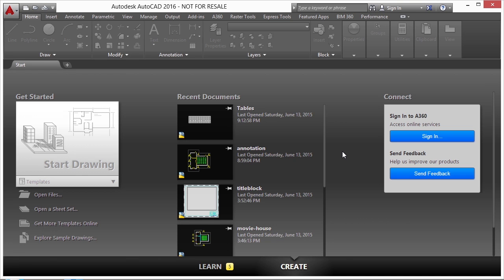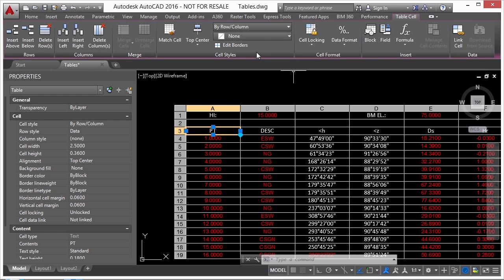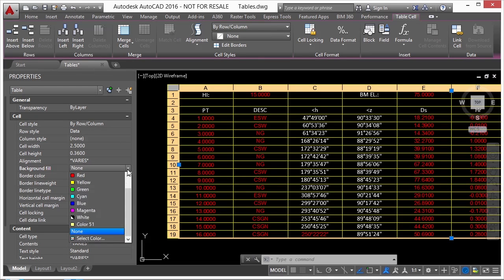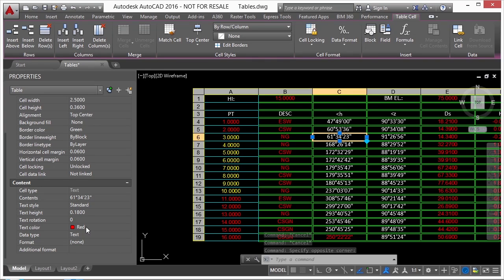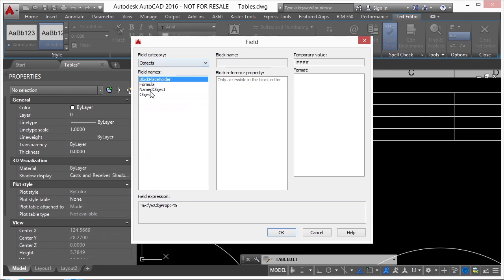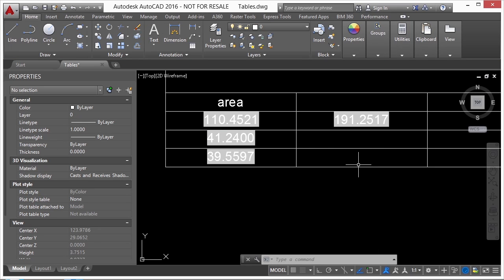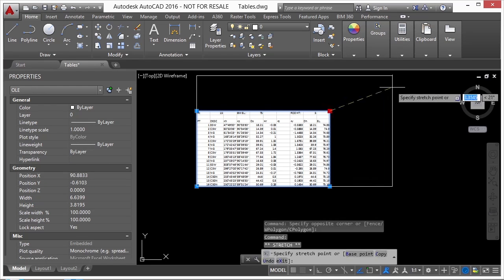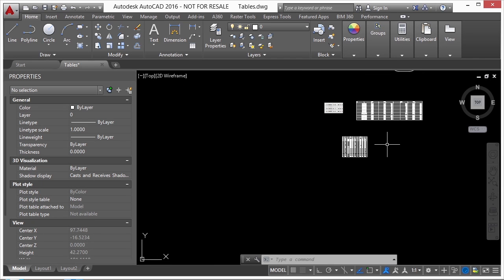06 04 Advanced Table Features